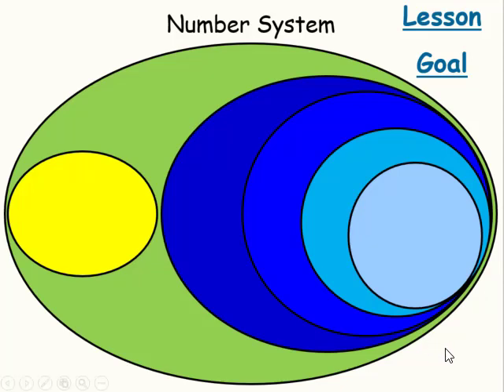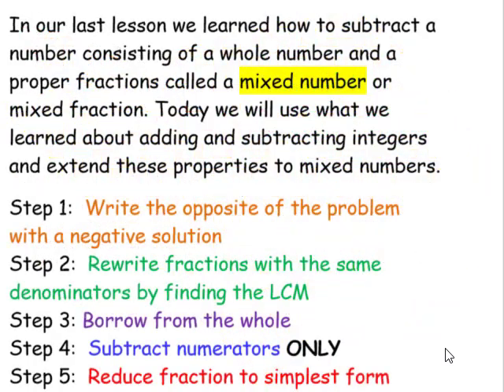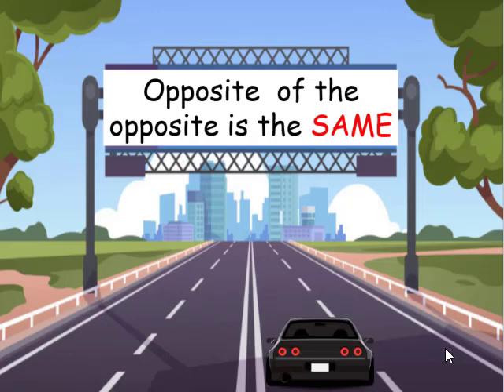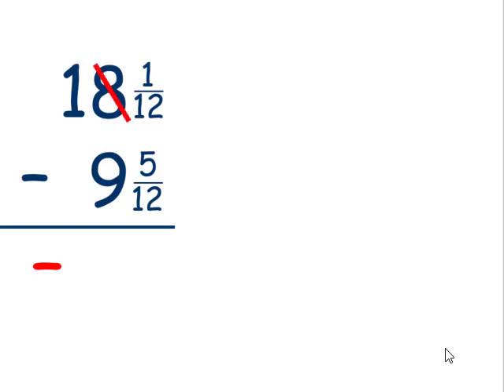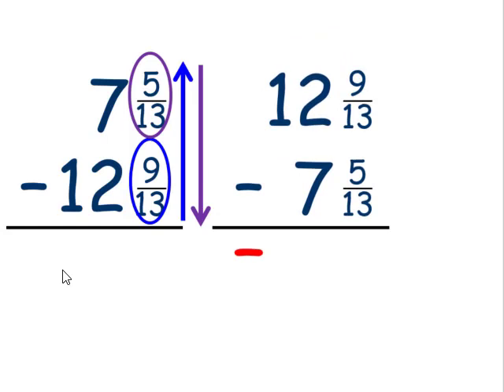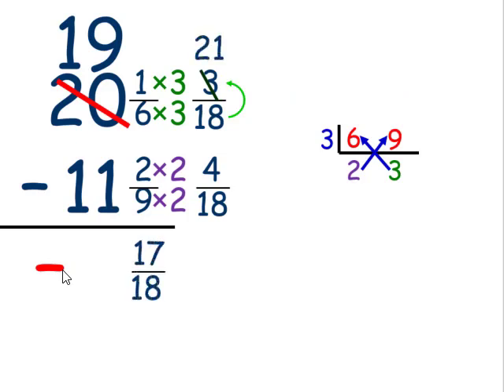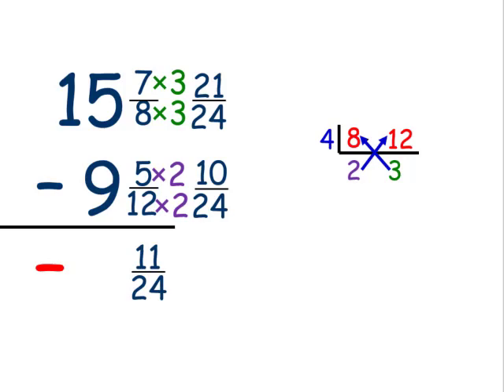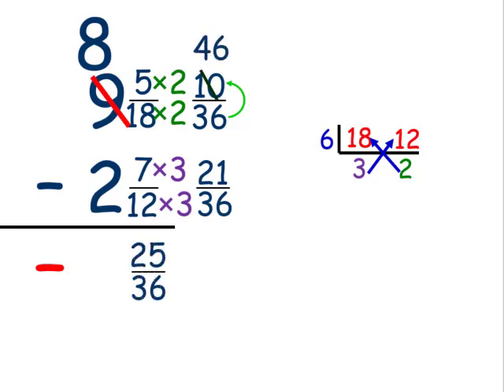Subtracting Rationals with negatives